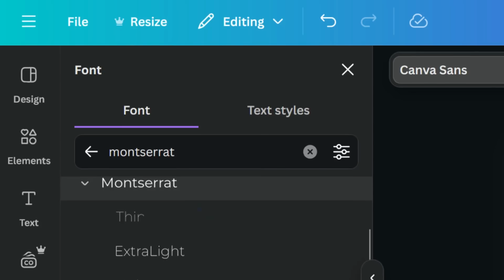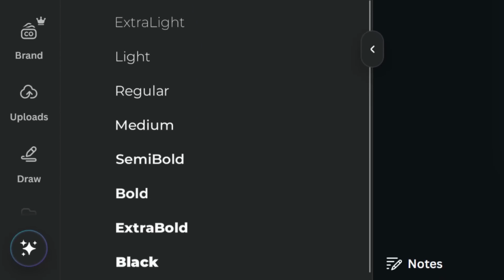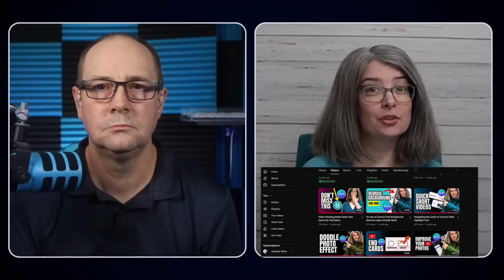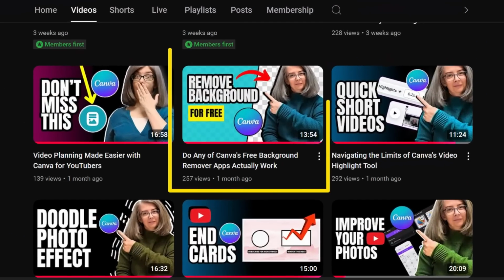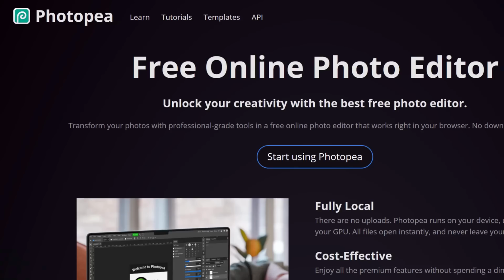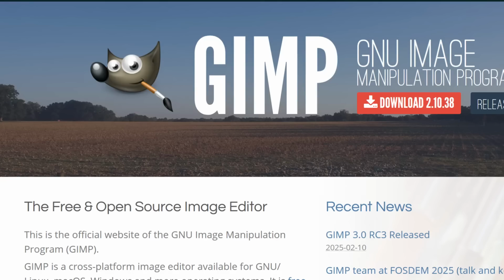Create Effective YouTube Banners to Attract New Viewers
This video features   @DougHewsonYT (the King Of YouTube Education Moderators) sharing insider tips on creating effective YouTube Banners.  Learn what to include, how to make it look professional, and common mistakes to avoid. We cover design best practices, software options (including Canva), branding, and more to help you create a banner that attracts viewers and grows your channel.

00:00 Today's Video is Different BUT FUN!
00:11 Meet Doug Hewson
01:15 What Are YouTube Banners (Channel Art)
02:27 How to Use YT Banners to Attract New Viewers & Subscribers
03:48 lHow to Make Banners Look More Professional (talk fonts and images and more)
07:58 What Tools to Use to Make YouTube Banners
09:48 How Important is it to Match YouTube Banners with Thumbnails
12:12 Some FAQ We Won't Answer Today
13:04 3 Must Have Things for Banners
14:27 Why Do Things Change from Year to Year?
16:57 What is Final Piece of Advice for Banners